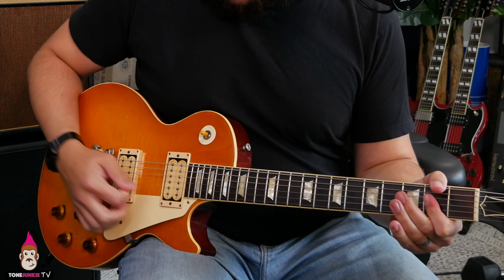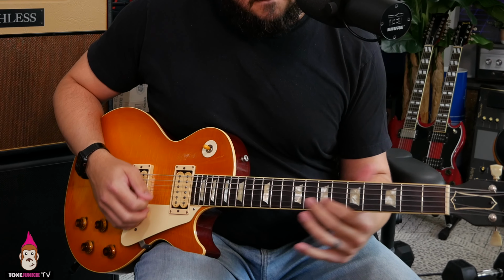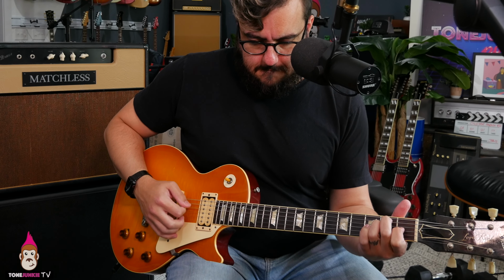NO ONE LIKES THIS AMP... (Except for me!)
HW checks out the rarely talked about 64 Hawk Kemper Pack that you probably already own!